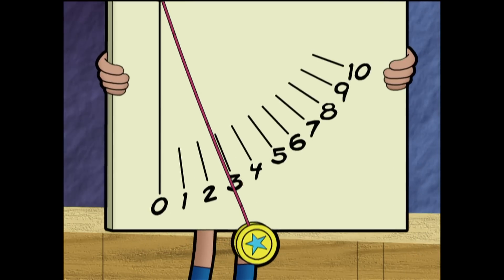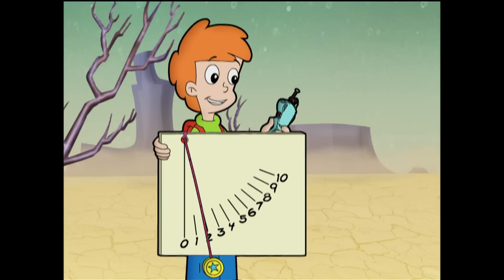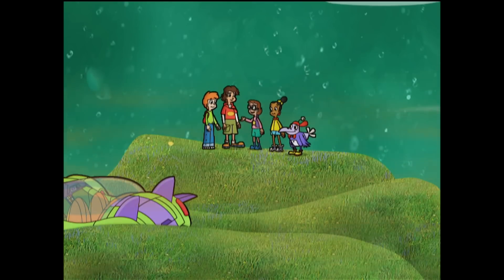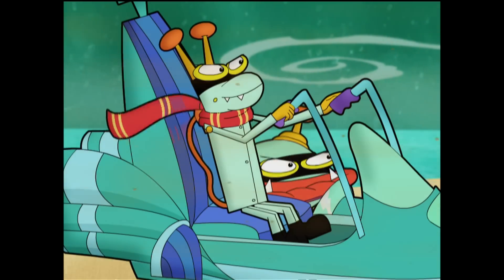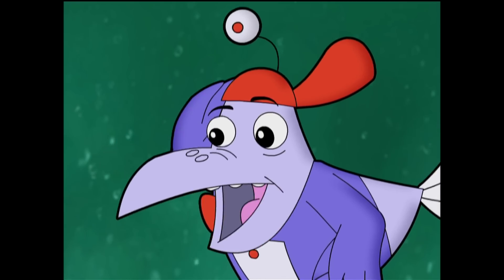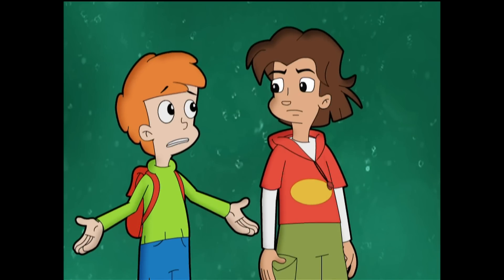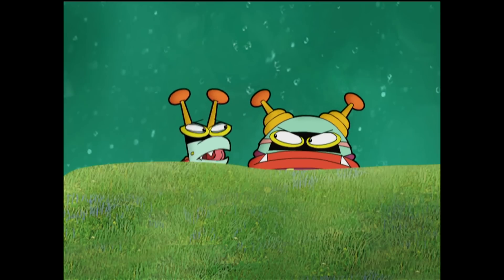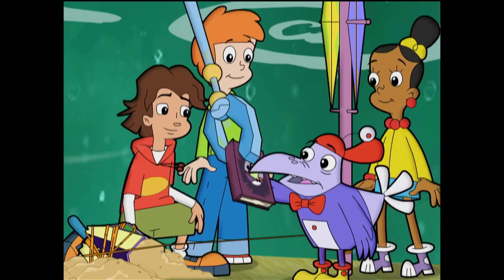The Cybersquad Makes Wind Gauges! | Measuring 📏 🌬 | Cyberchase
Join the CyberSquad at they work together to find a way to track the wind strength of different places. Which place do you think will be the windiest of all?!

*Common Core Standards explored in this video*

Measurement and Data
K.MD
Describe and compare measurable attributes.
1. Describe measurable attributes of objects, such as length or weight.
Describe several measurable attributes of a single object.
2. Directly compare two objects with a measurable attribute in common,
to see which object has “more of”/“less of” the attribute, and describe
the difference. For example, directly compare the heights of two
children and describe one child as taller/shorter.

1.MD. 4
Represent and interpret data.
4. Organize, represent, and interpret data with up to three categories; ask
and answer questions about the total number of data points, how many
in each category,